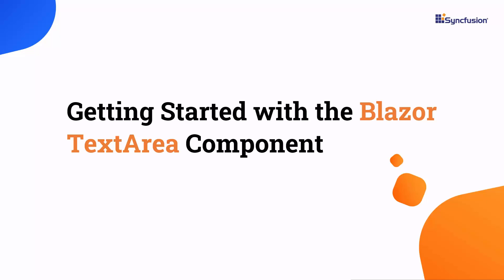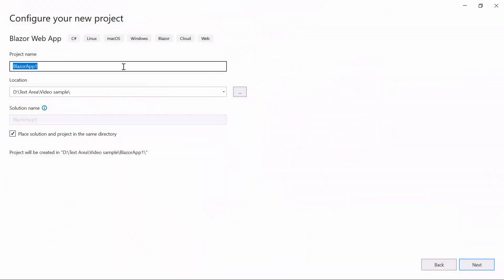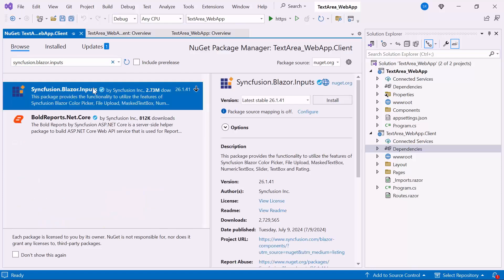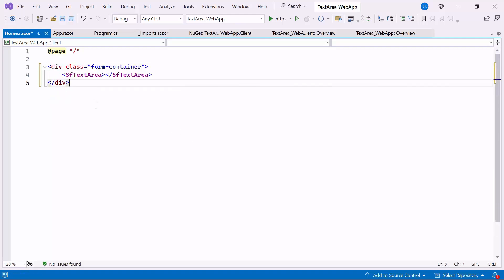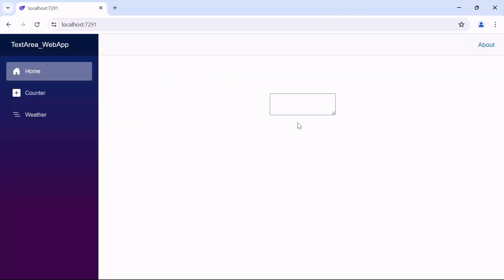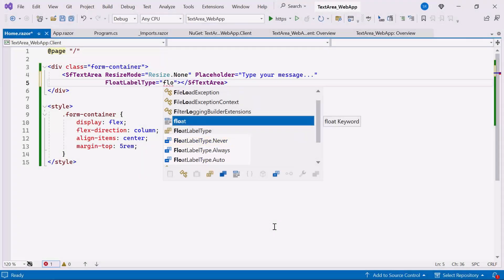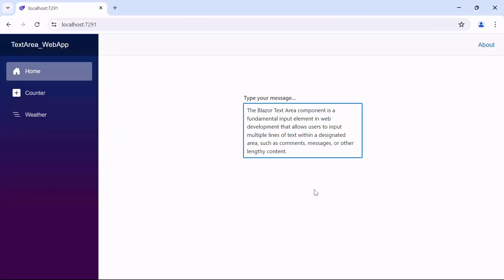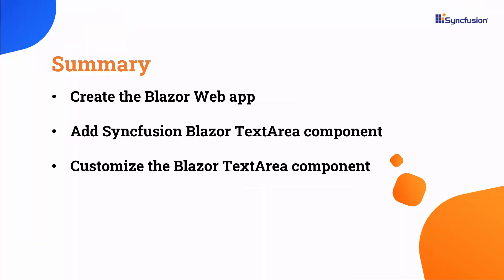Getting Started with the Blazor TextArea Component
Learn how to get started with the Syncfusion Blazor TextArea component. The Blazor TextArea component is a fundamental input element in web development that allows users to input multiple lines of text within a designated area, such as for comments, messages, or other lengthy content.

This video demonstrates how to add the TextArea component to a Blazor Web app and explore some of its features, such as floating labels and resize modes.

This TextArea component is an extended version of the text-input component, featuring clear icons, a floating label, sizing options, validation states, and more. Improve the user experience with the floating label feature. The label transitions elegantly to above the text area when users start typing. Resize the text area dynamically with resizing handles.

Seamlessly integrate our TextArea component into a Blazor Edit Form to allow user input within forms. Access form validation mechanisms for enhanced data integrity and user feedback. The Blazor TextArea component supports right-to-left (RTL) rendering. This enhances user experience and accessibility for users of RTL languages.

Enforce input restrictions using the maximum length feature. By setting a character limit, you can prevent users from entering excessive text, ensuring data integrity, and optimizing database storage. Easily customize the dimensions of the text area by specifying the desired number of rows and columns so that it fits seamlessly into any application layout.

If you need a trial license key, start your Blazor trial from your Syncfusion account and then obtain your trial license key from the downloads

BOOKMARK DETAILS
[00:00] Blazor TextArea - Introduction
[01:45] NuGet package installation
[02:55] Add Blazor TextArea component
[03:12] Customize the Blazor TextArea component